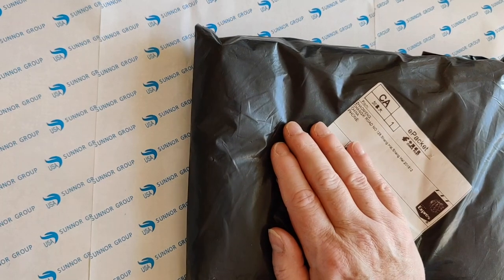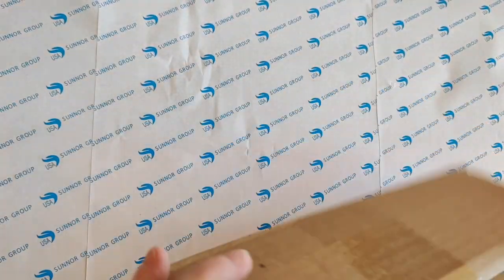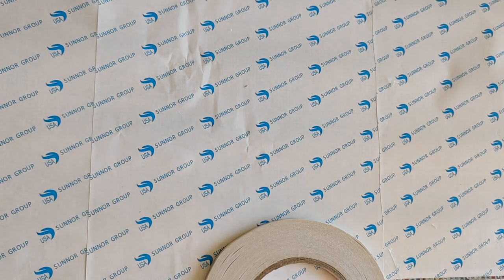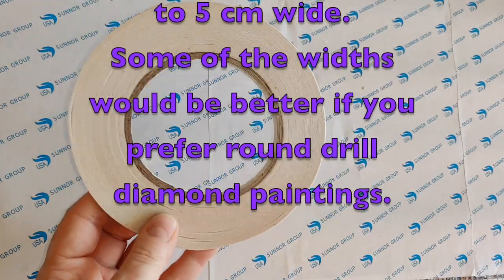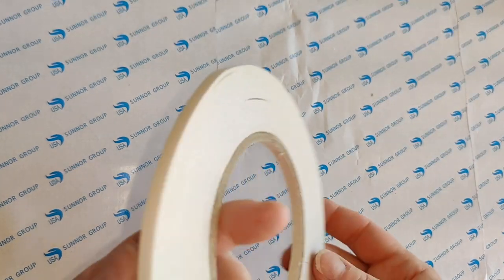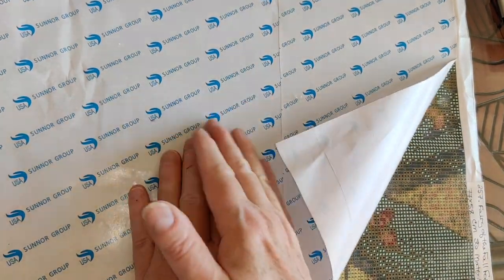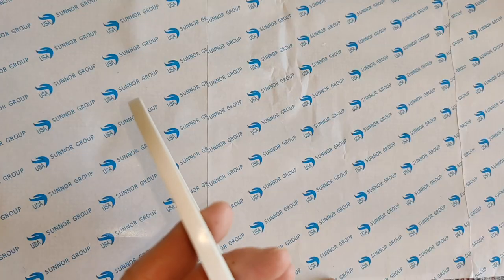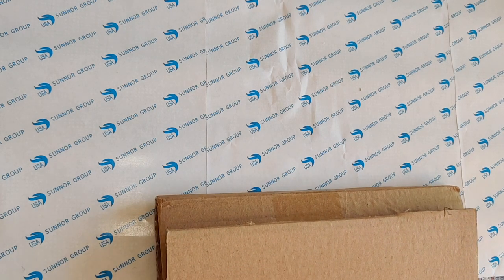Diamond Painting 411 - How to use Double-sided Tape to Fix Oopsies on your Diamond Painting Canvas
Hello my wonderful diamond painting friends and YouTubers!!

Here's an unboxing and HowTo video for diamond painting doulble-sided adhesive. In this video, I show you how to fix little problems on your canvas when there's an area missing adhesive, or where the adhesive has for any reason become unsticky. That could be because of lint, animal fur, dust bunnies, or whatver. Here's a link to the listing on AliExpress where I purchased the double-sided tape adhesive

I'll be tweeting about diamondpainting and more, and would love to see your WIPs, completed projects, and to answer questions.

Happy 💎 Painting!!